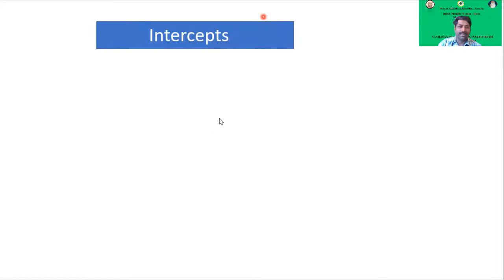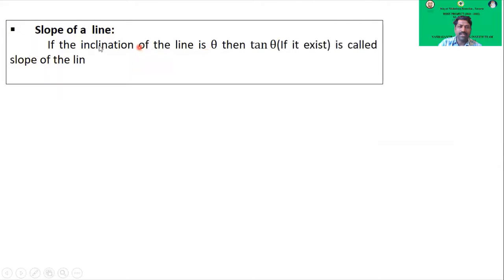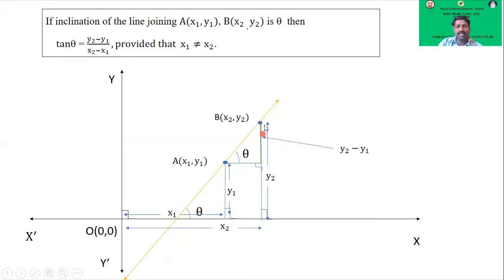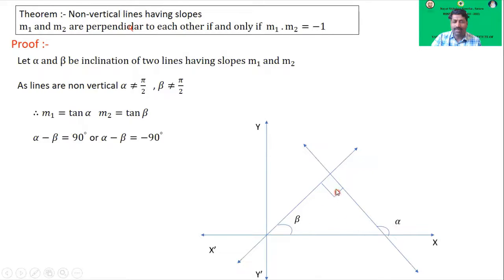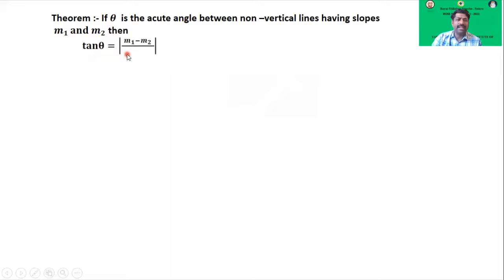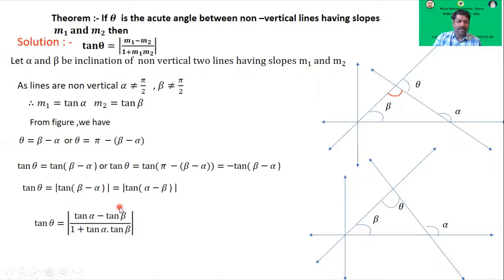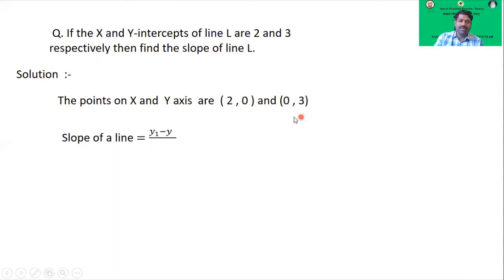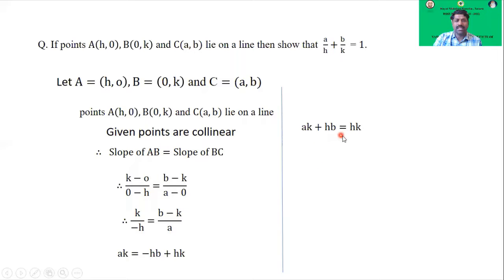9. Straight Line(A S Mujawar) Lecture 2 Maths